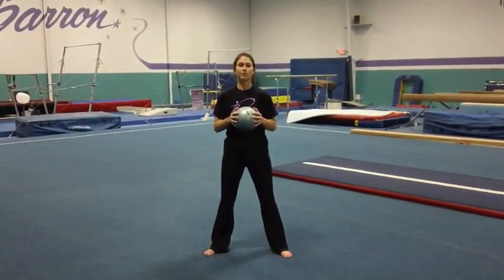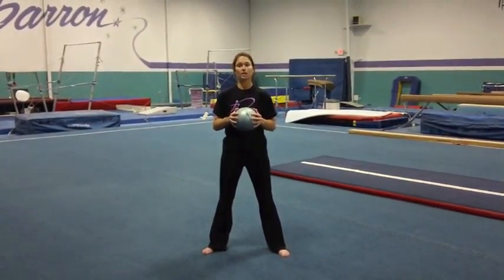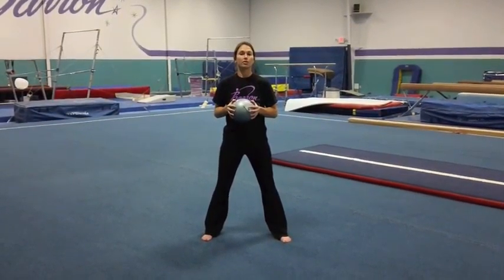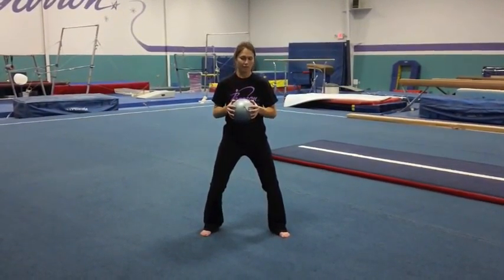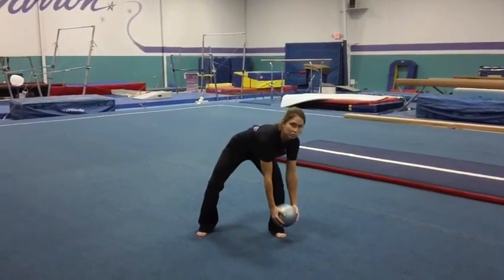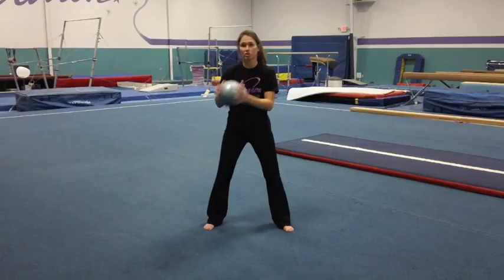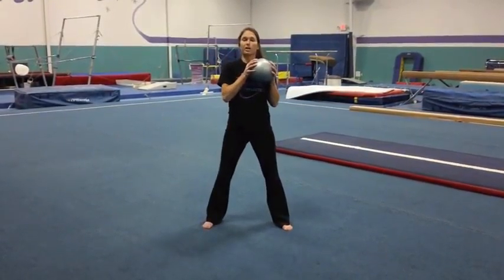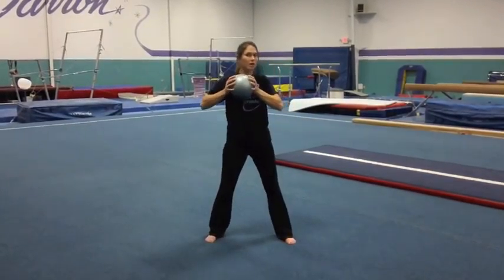c19 - Kettlebell Raise L Ft to R Shldr